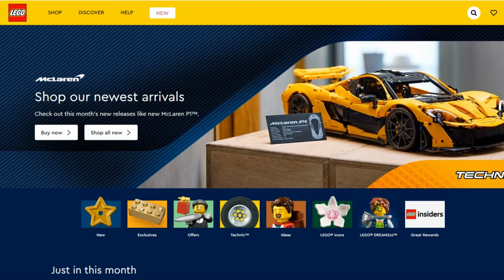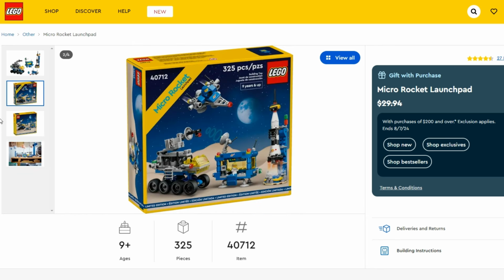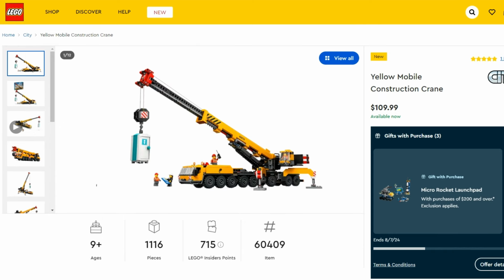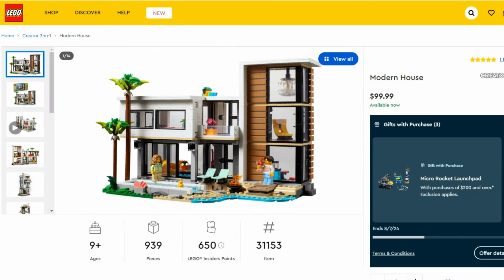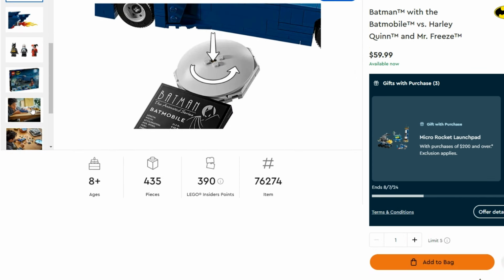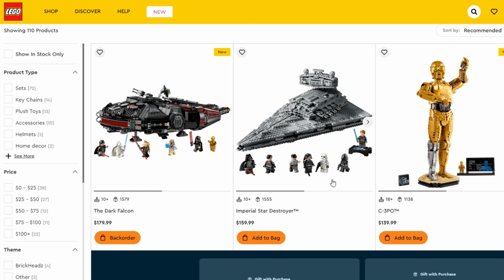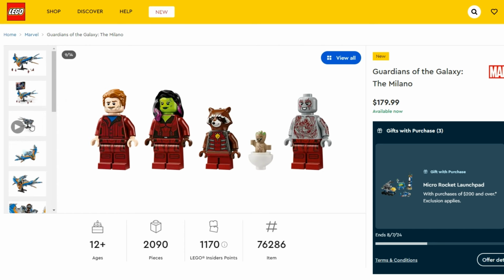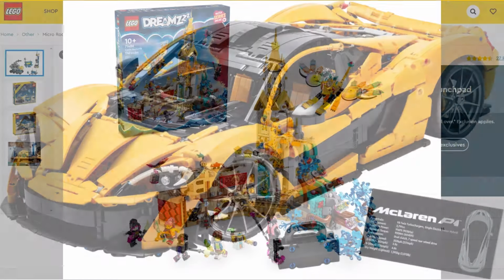August 2024 LEGO Releases - Buyer's Guide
Join me for a look through some of the best new LEGO sets releasing August 2024.

0:00 Intro
0:34 Gifts With Purchase
03:58 LEGO Dreamzzz
04:55 LEGO City
10:00 Creator 3-in-1
11:16 LEGO Ideas
12:44 LEGO Batman
13:36 LEGO What Even Is This?
14:37 LEGO Star Wars
16:48 LEGO Marvel
20:23 Speed Champions
22:03 Outro